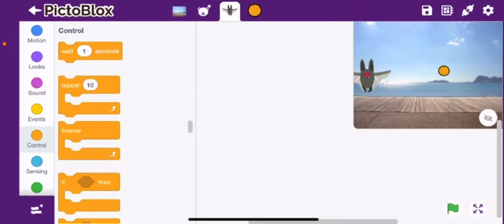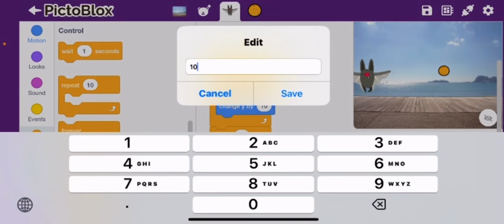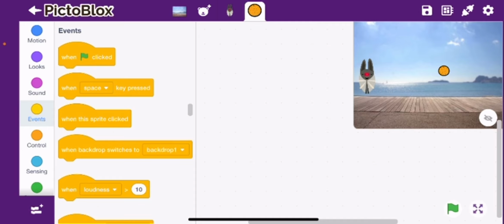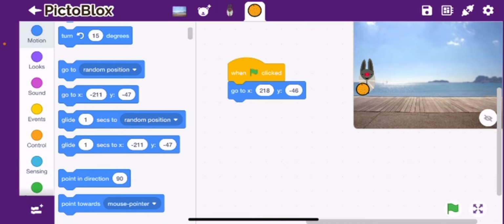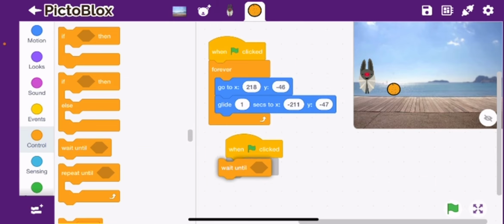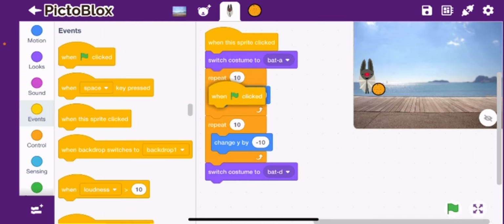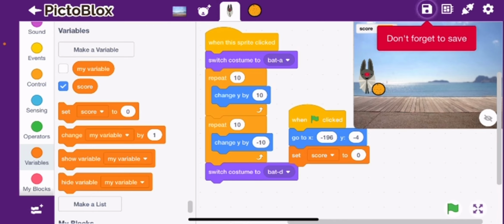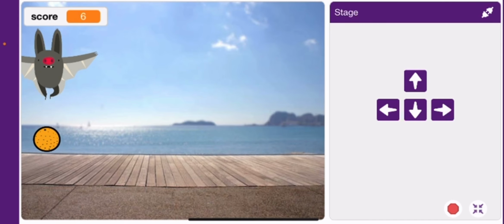Jumping Game on PictoBlox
In this beginner-friendly coding tutorial, you will make a character jump when you tap the screen.

In this lesson, you will learn:
• How to create a jump action
• How to use events in PictoBlox
• How to control a character
• How to build a simple mobile game